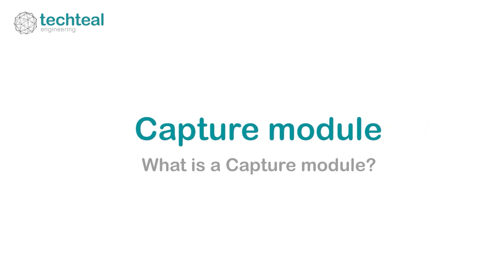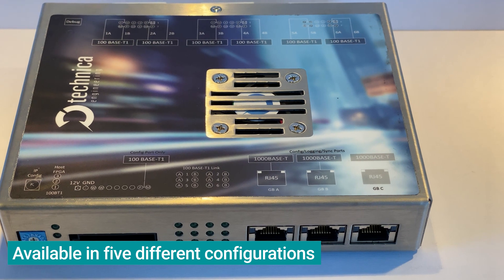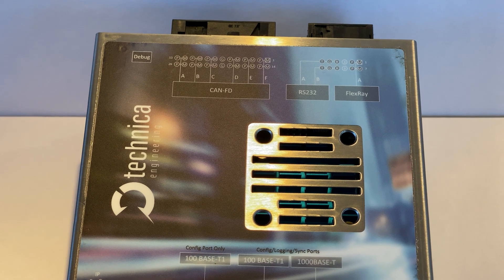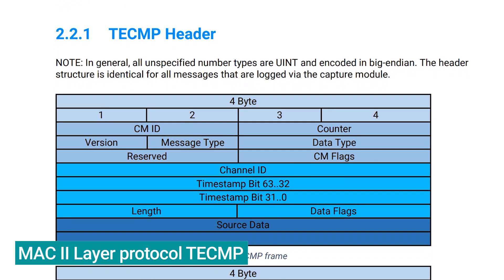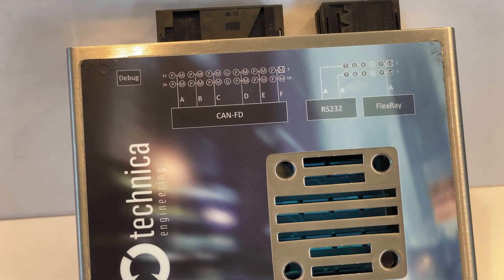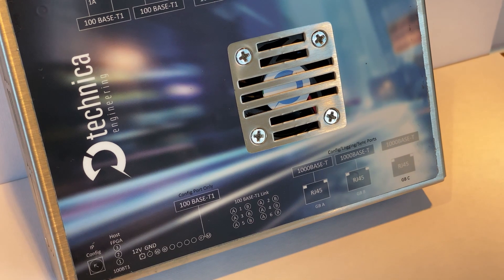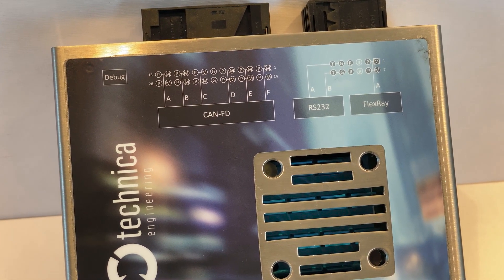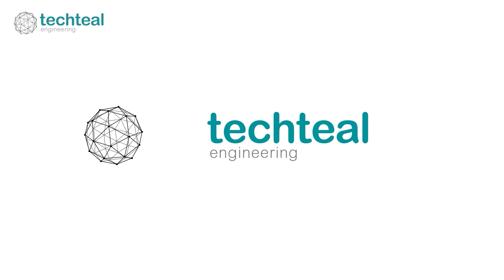What is a Capture Module?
The Capture Modules from Technica Engineering are a new generation of tap devices and are using the most advanced AD and V2X traffic tapping technology and solve the key challenges of today’s Automotive network traffic data logging and recording.

​All captured data is transferred via a standard Ethernet network (Ethernet MAC frames on Layer 2) to a standard PC or a dedicated logger, if available. Complete solutions are already working on prototype test vehicles, both at OEMs and at Tier 1s.

​This is a very flexible solution that captures all your data regardless of type (CAN, CAN-FD, Flexray, LIN, Ethernet 100BASE-T1, and 1000BASE-T1), also compatible with AVB/TSN.  It covers many use-cases without the need of a logger but, if available, you can reduce the number of uploaded links to the logger via “cascading” data to any combination of devices. If Capture Module 1000 High is present you even got a 10 Gbit uplink.